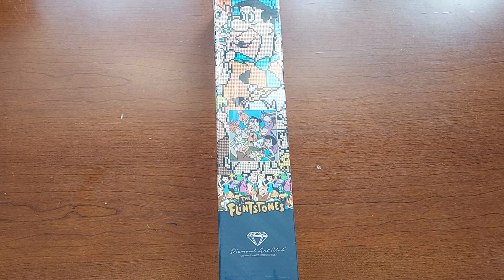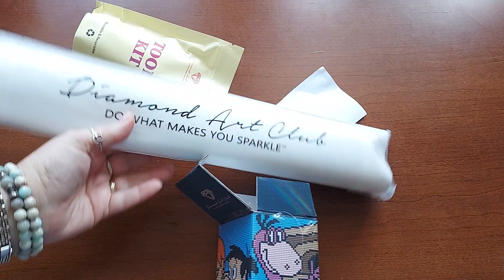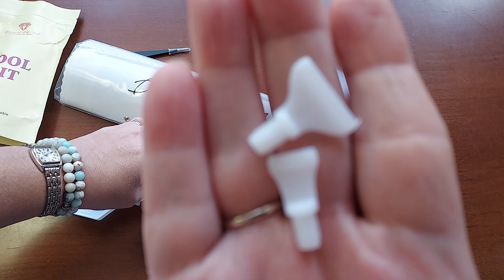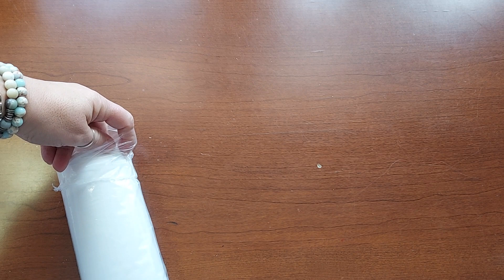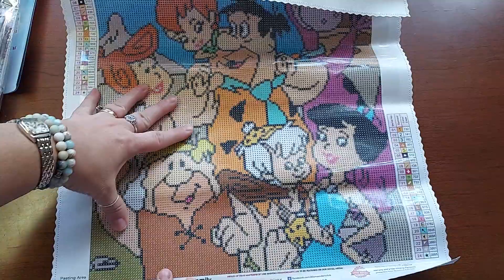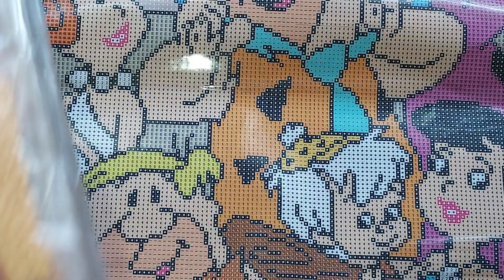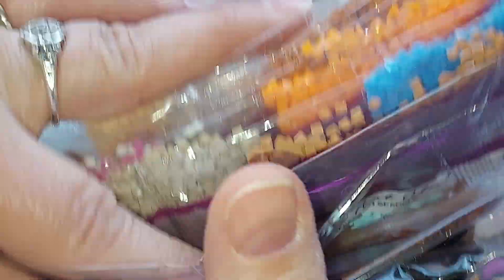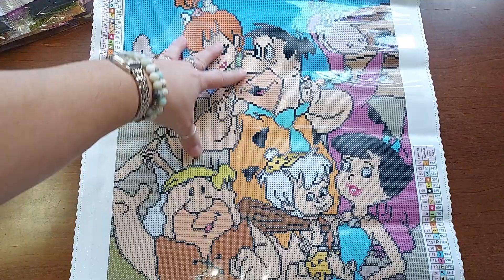Unboxing DAC A Modern Stone Age Family (Flintstones) Diamond Painting